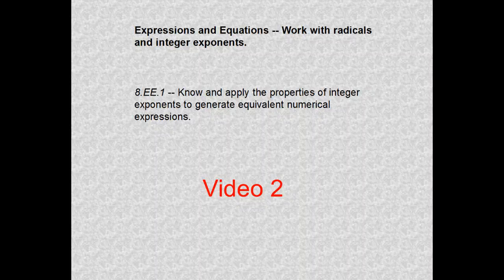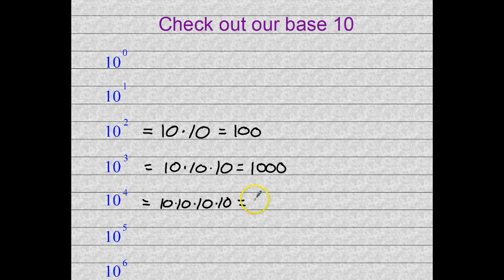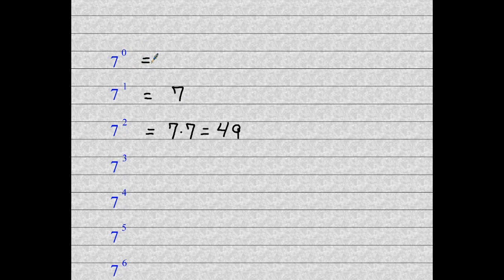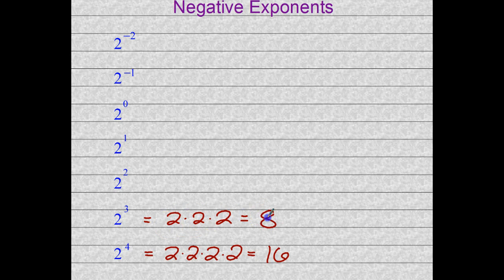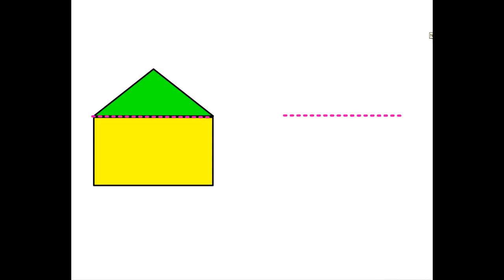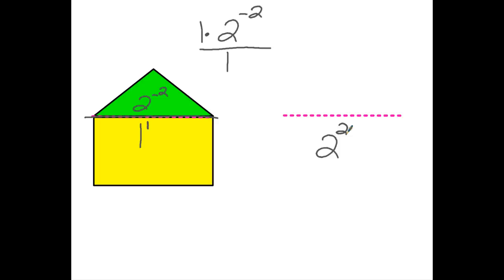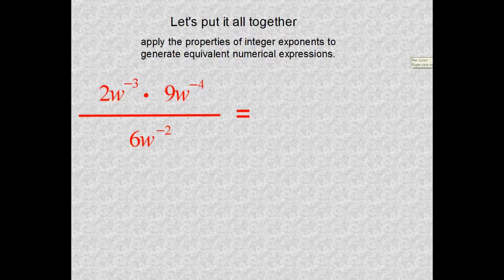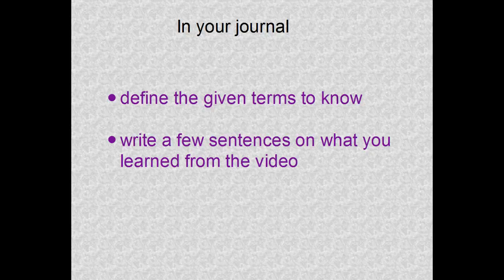CCSS 8.EE.1 -Video 2